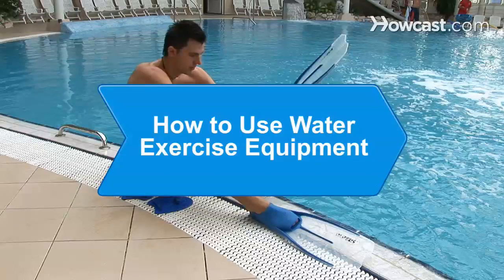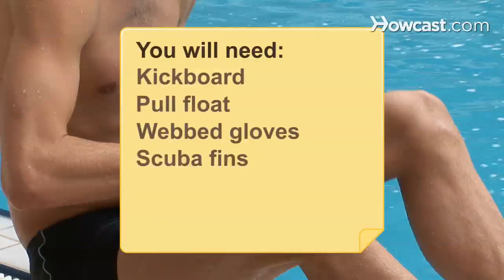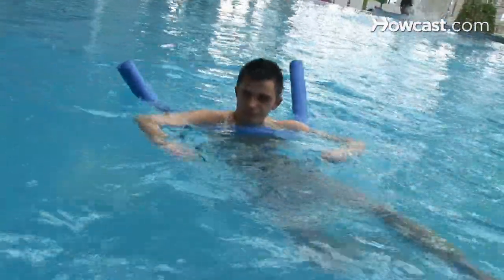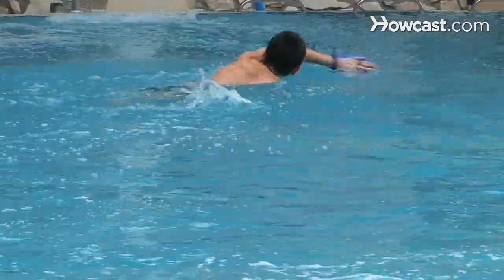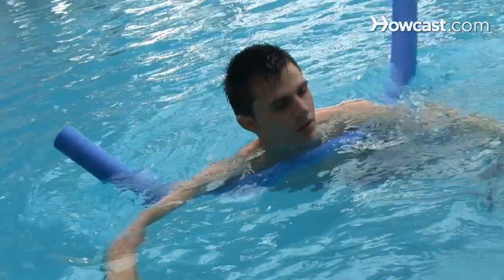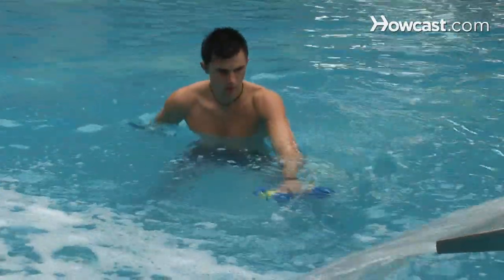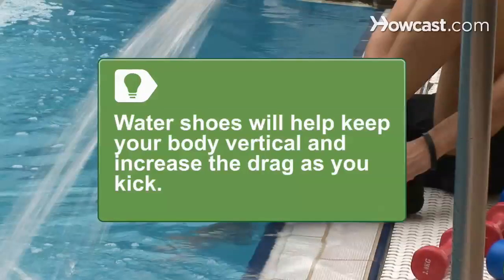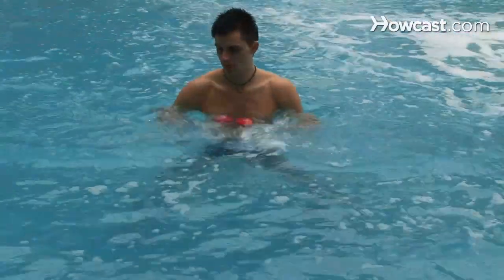How to Use Water Exercise Equipment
Before you do your Laps, Get these Swimming Togs:
FINIS Mermaid Swim Fin
Speedo Vanquisher Mirrored Swim Goggle
Speedo Silicone Swim Cap
Long Floating Fin
Ear Plugs
Agility Hand Paddles

If a dull water workout is drowning your fitness goals, this guide will up the fun factor with some floating favorites.

Step 1: Target legs and arms separately
Target your legs and arms separately for a more intense workout by using a kickboard to get a good leg workout and then a pull float to focus on those arms.

Tip
Rotate your body from side to side as you kick and swim to work your core.

Step 2: Increase drag
Increase the water's drag with webbed gloves for your hands and scuba fins for your feet. These will make your muscles work harder and add a real kick to your cardio routine.

Step 3: Use a floating belt
Use a floating belt, or better, a pool noodle, to help keep your head above water so you can spend more time focusing on each exercise rather than worrying about going under.

Step 4: Incorporate buoys
Incorporate buoys, like foam dumbbells and bars, to work your arms. Use the resistance of the water to push the dumbbells down and then resist letting them float back up.

Step 5: Wear cool shoes
Protect your feet from a textured pool floor or small rocks in a lake with a pair of water shoes. This will also aid your balance and traction when you workout.

Tip
Water shoes will weigh your legs down, keeping your body vertical as well as increasing the drag as you kick.

Step 6: Practice correct form
Practice correct form as you use your exercise equipment and monitor your exertion level as you work. With a little practice, you'll be able to elevate your routine to the next level.

While early diesel-powered submarines could stay submerged for only a few days, today's nuclear-powered submarines can stay underwater for months at a time.